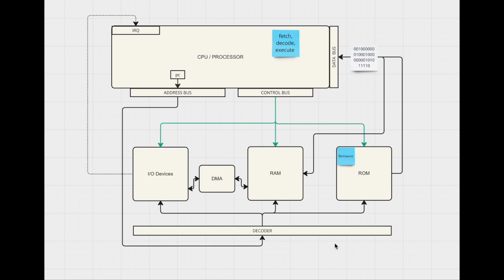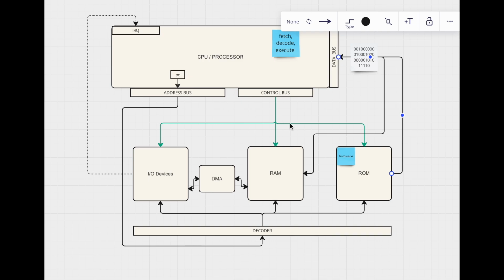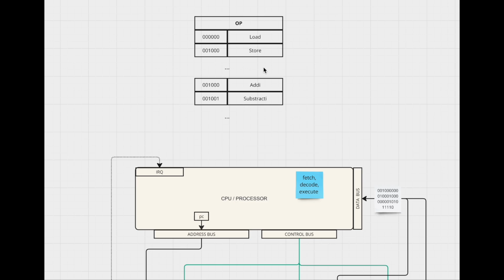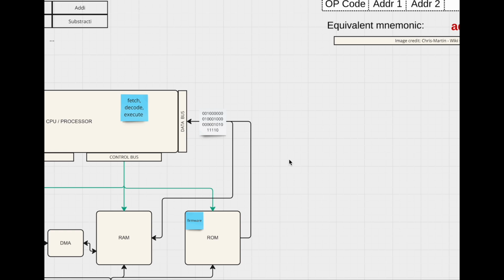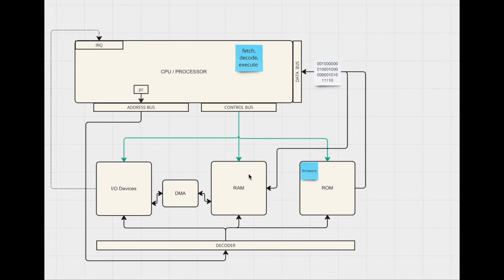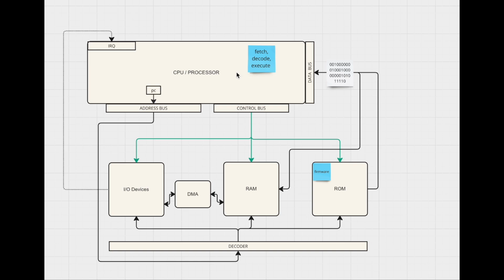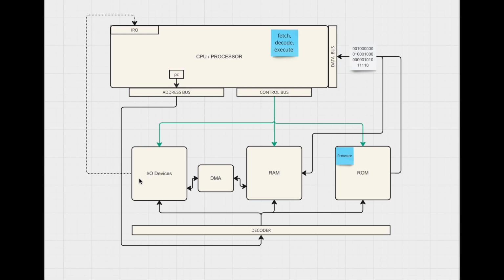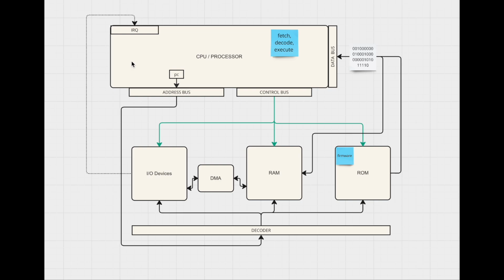How Computers Execute Instructions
In this video we discuss how the components interacts together to execute instructions